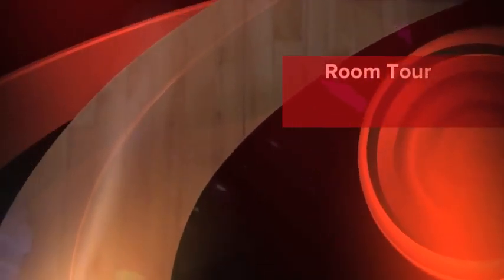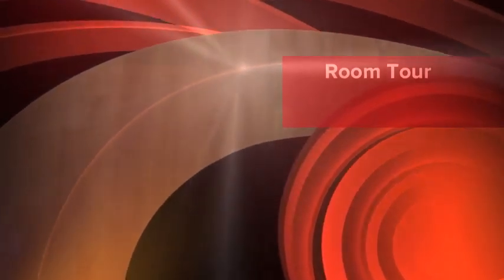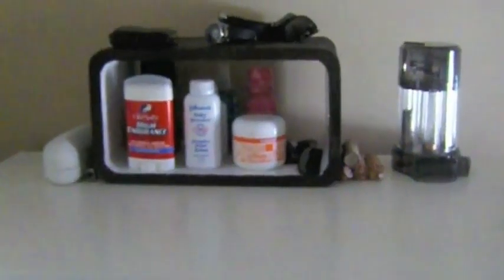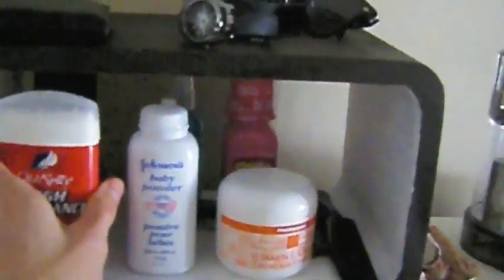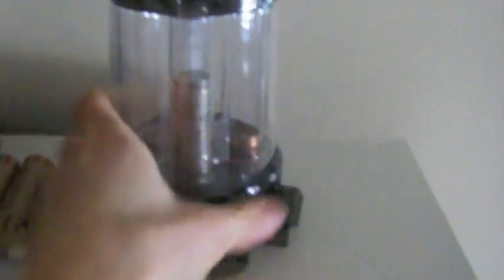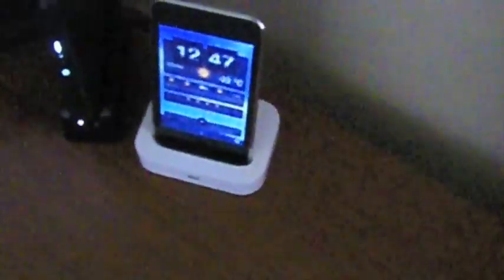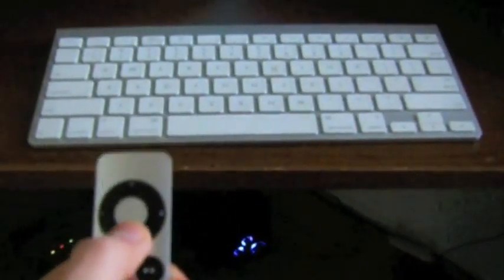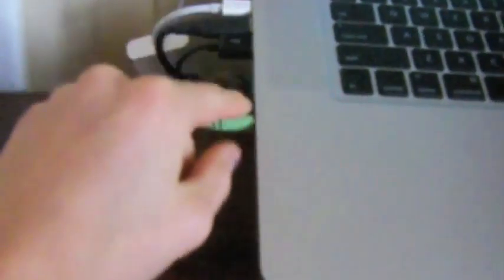My First Project